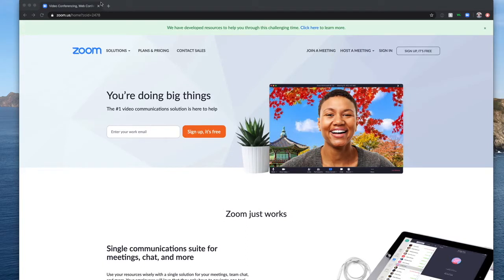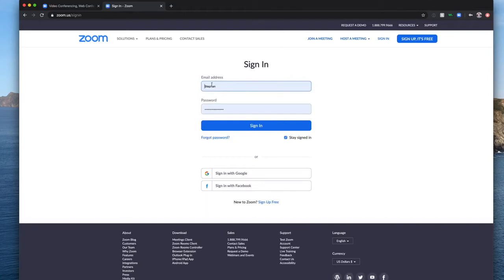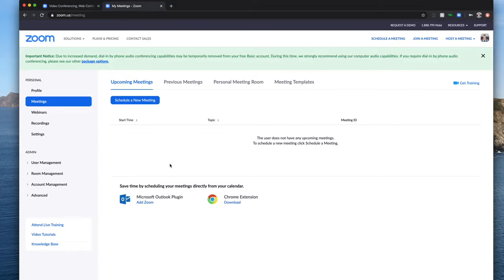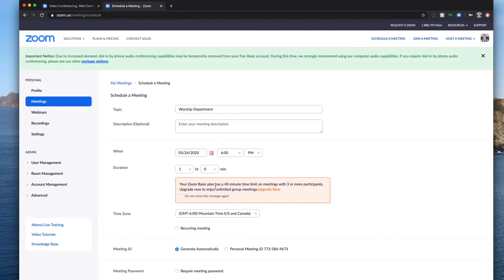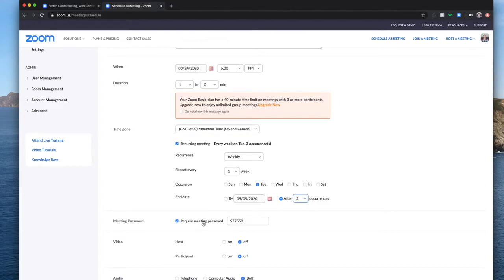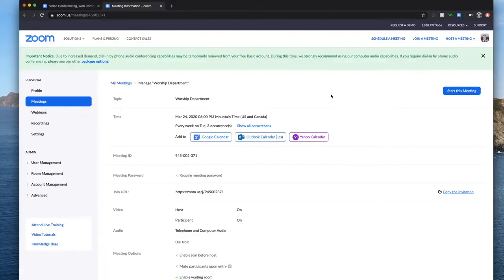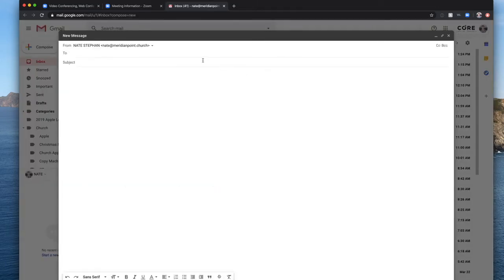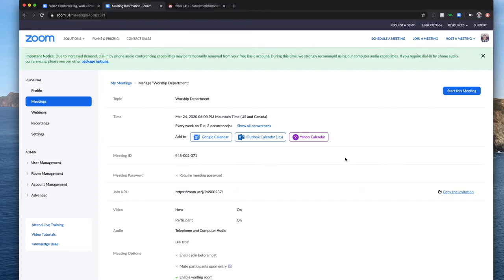How To Set Up A Zoom Account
Here's how you can set up a Zoom account for leading your online Equip Groups and Connect Groups.

Go to zoom.us to get started. Then click on the button that says "sign up, it's free". You'll probably receive a verification email that you'll need to respond to in order to complete the set up process.

After logging in, you'll see a blue button that says "Start A New Meeting". The page will refresh. Enter your topic, choose the date and time of the meeting, choose its recurrence (if necessary), and be sure to select "Video On" for the host. Users can select video on when they join. Under "Audio" select your computer audio. Then for Meeting Options, enable the wait room so people can be there early.